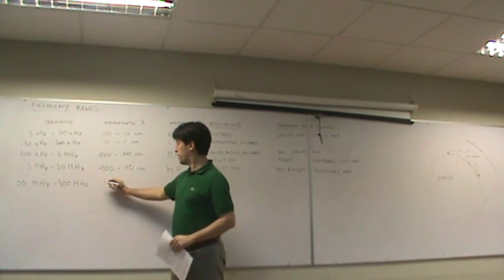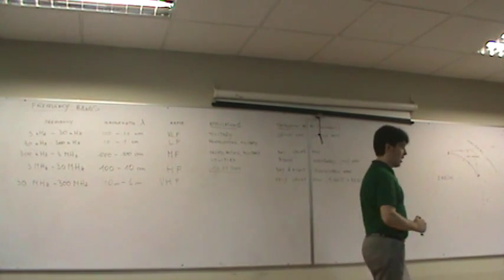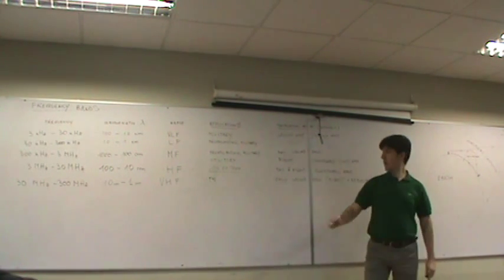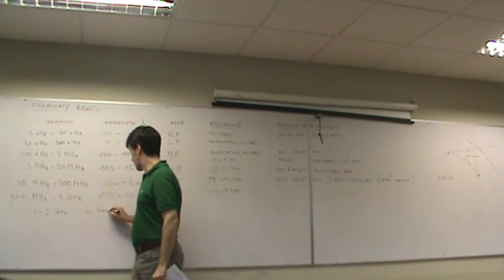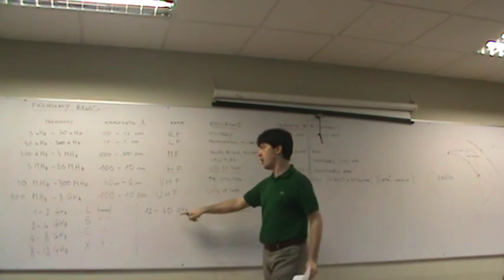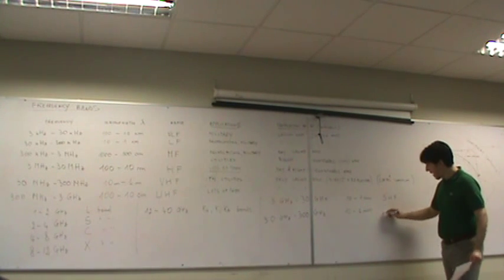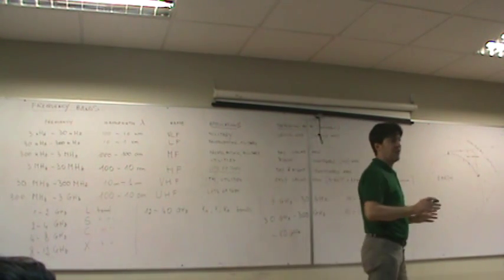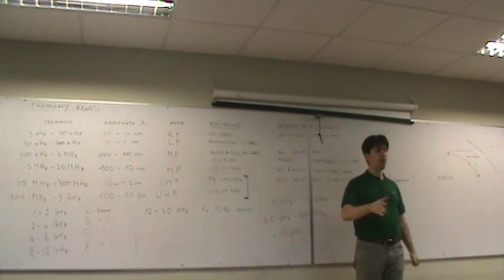Programación y Medios de Transmisión Clase 1 (Parte4)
Maestría en Telecomunicaciones 4ª Promoción
Facultad de Ingenieria en Electricidad y Computación(FIEC)

Programación y Medios de Transmisión

CLASE 1 (Parte4)
Wednesday 19/11/2014: Basic principles of electromagnetic fields